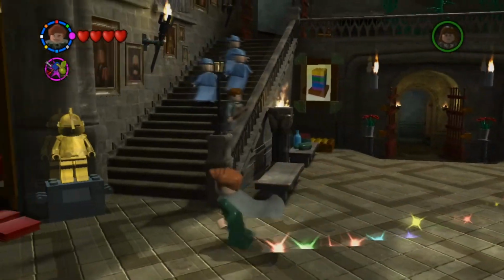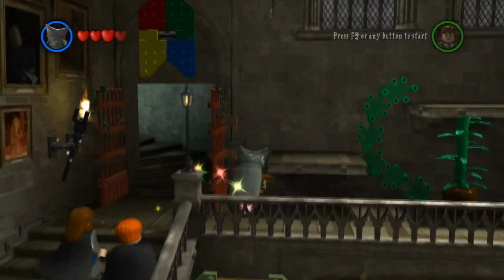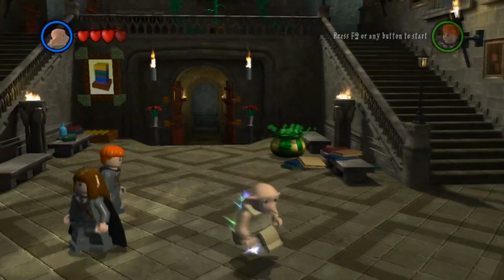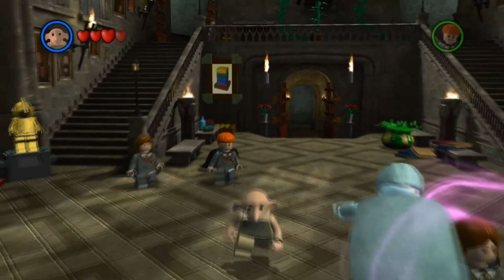TOP 10 LEGO Harry Potter Years 1-4 Characters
my top 10 lego characters in the game harry potter Years 1-4  if you enjoyed the video like and subscribe for more lego lists and rankings videogame highlights and rankings and more new content coming soon for the channel.